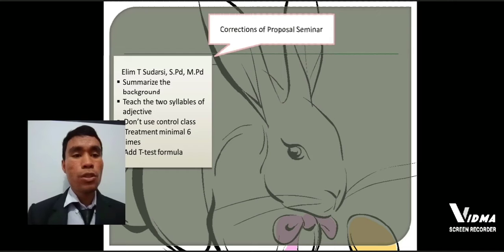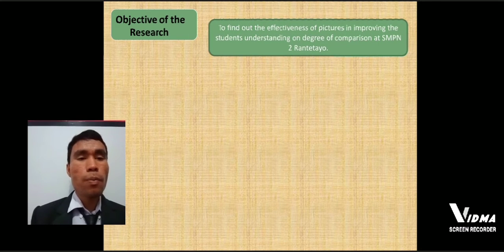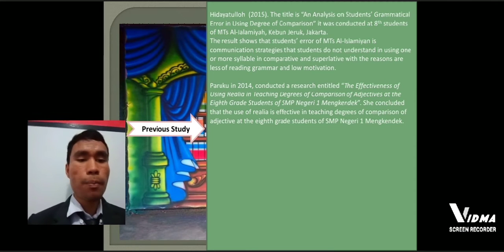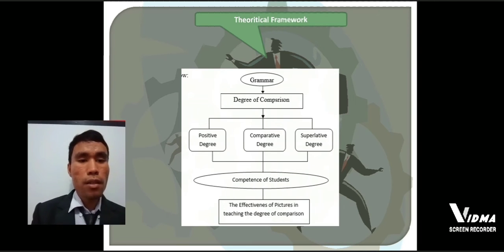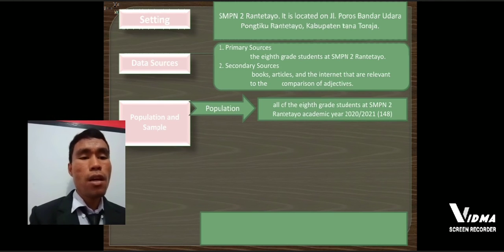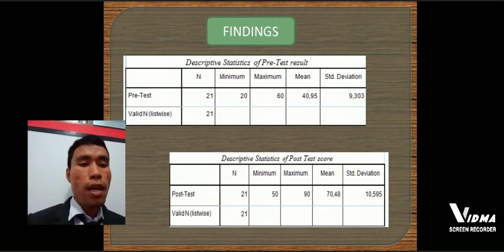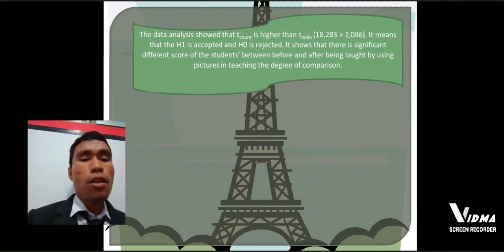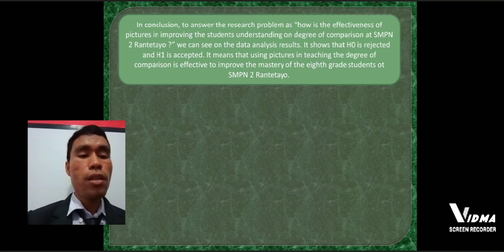Thesis Presentation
Presentasi Ujian Skripsi